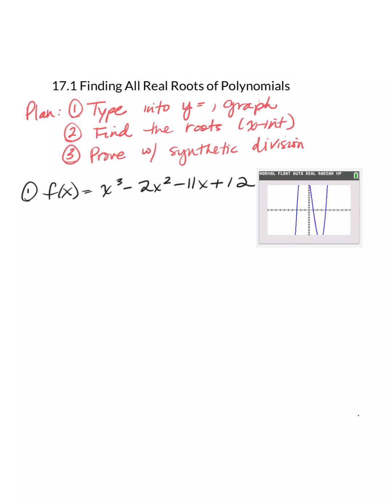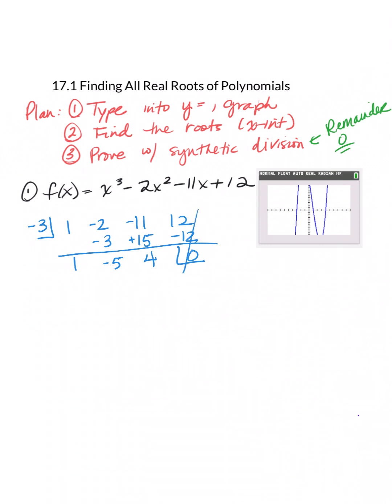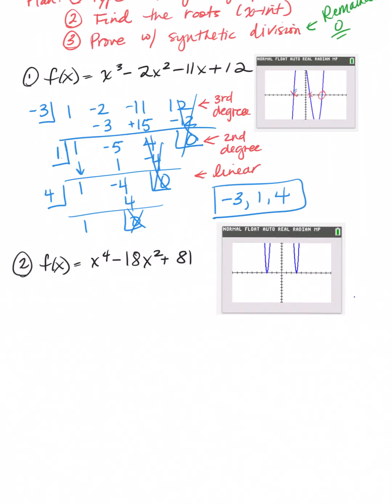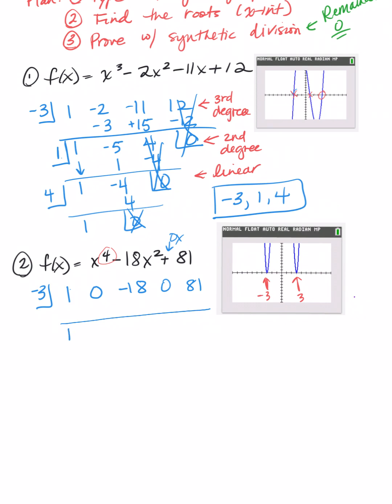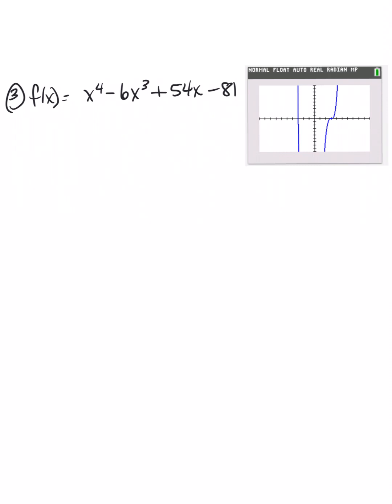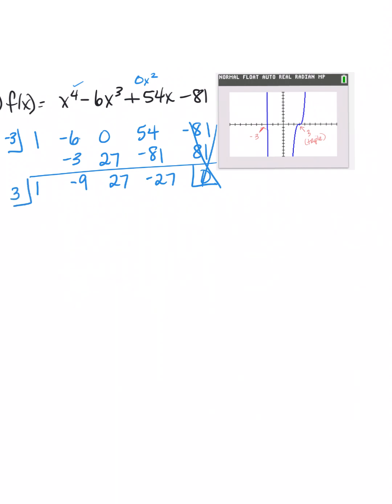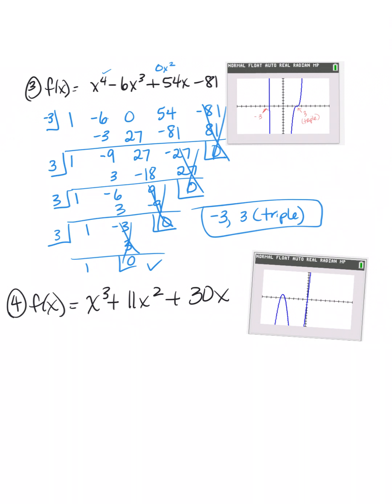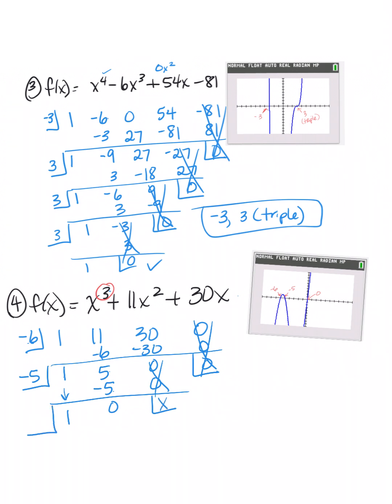17.1 Finding All Real Roots of Polynomials